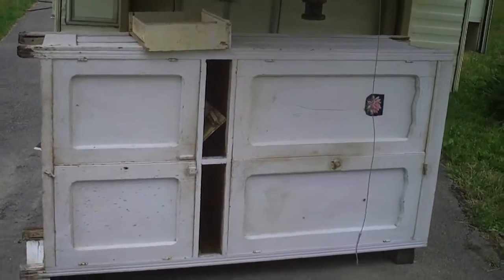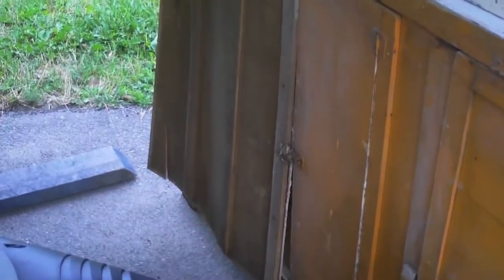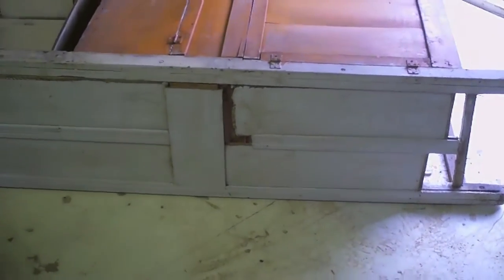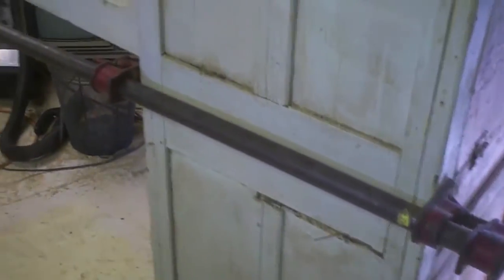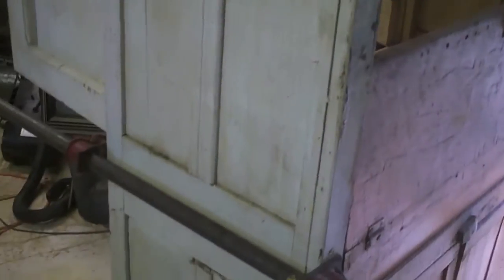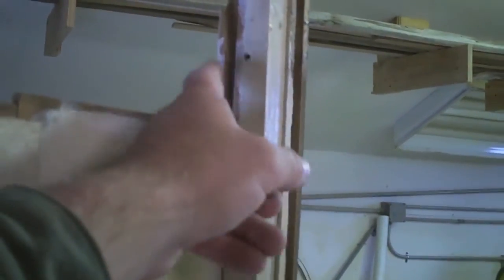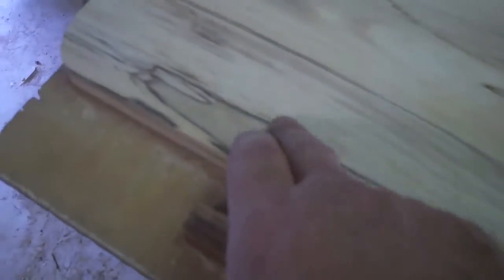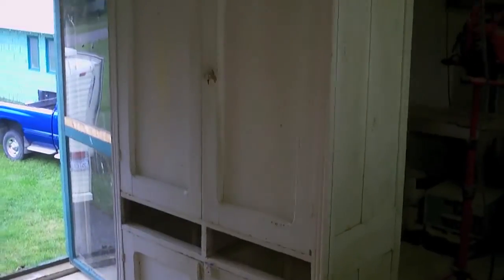Rebuilding a Country China Hutch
Bringing some early mid-century furniture back to life.

I pulled this hutch off a farm's burn pile.  It was in rough shape but a day;s hard work saw it back in fighting form.  in this video I show how I took a hutch on the borderline and brought it back enough to make it a valuable and salable piece.  When you are not doing the work for yourself but rather for resale there are some tips, tricks and cautionary limitations I can offer you from years of doing this sort of restoration work.